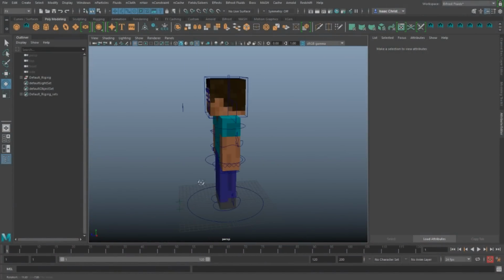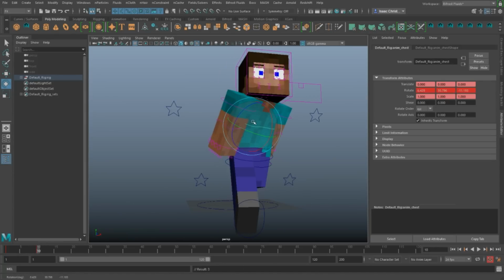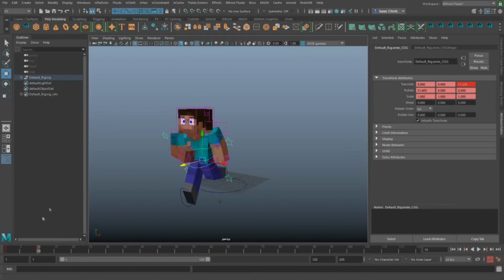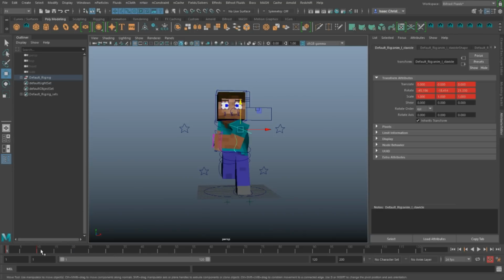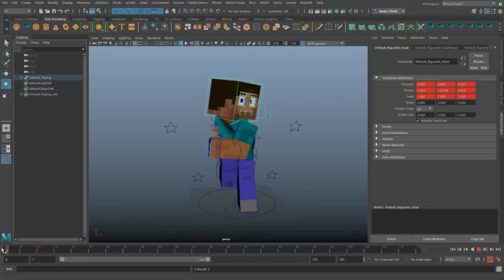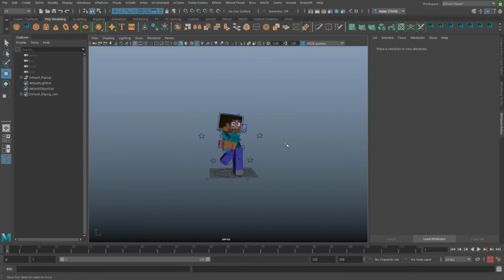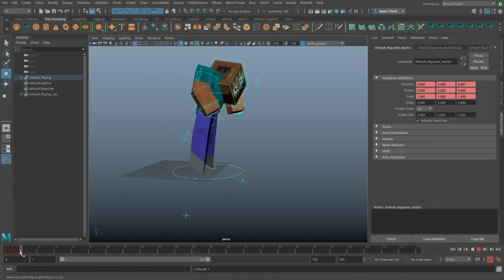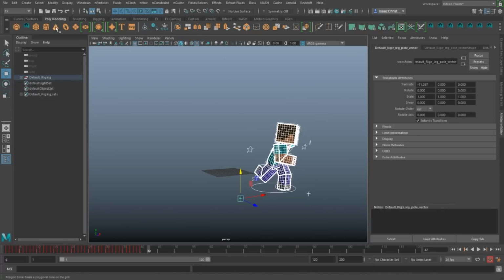RUN CYCLE TUTORIAL - MINECRAFT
(April Fools.)

Here's a quick tutorial on making a run cycle using a Minecraft character!

We Hope You Enjoyed The Display!